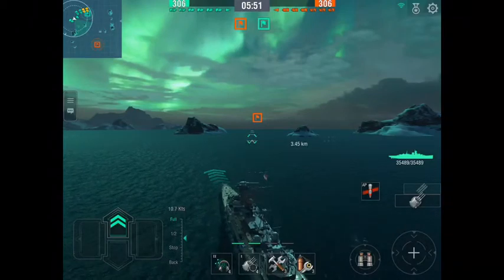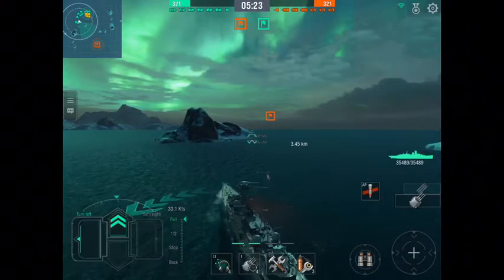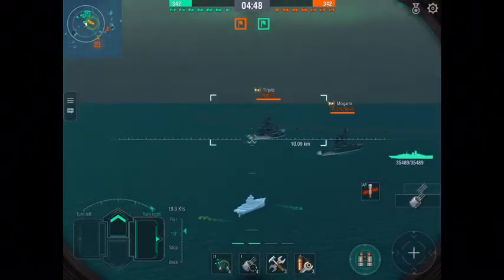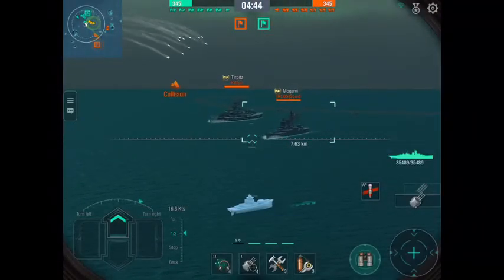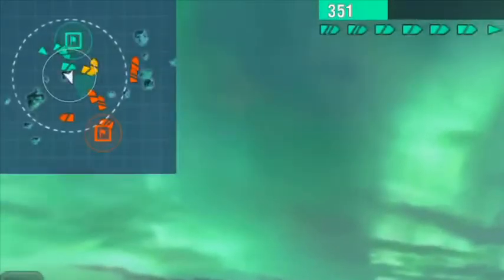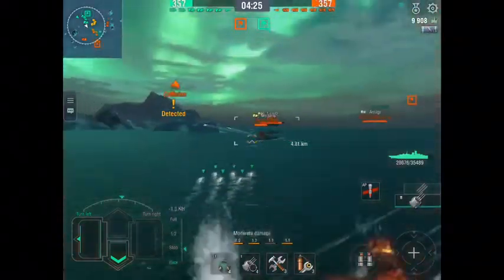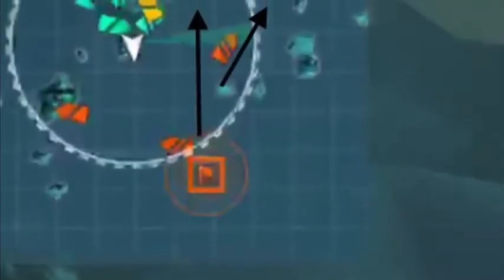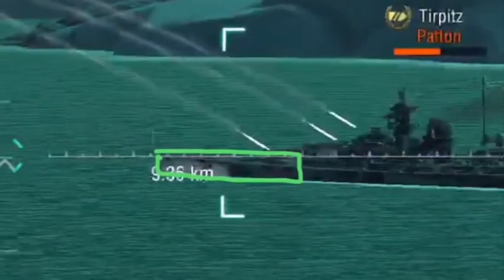YO_HO Seminole Admiral Hipper aiming tutorial